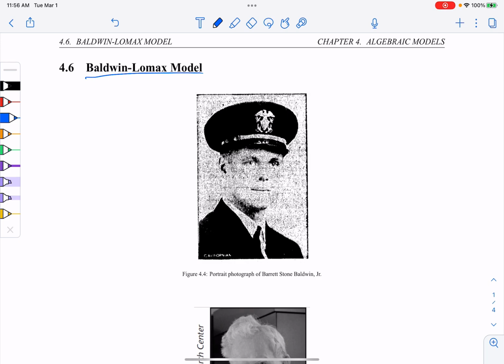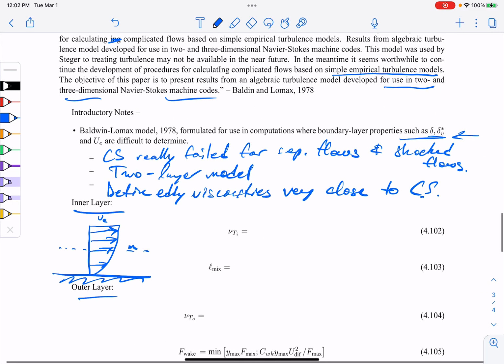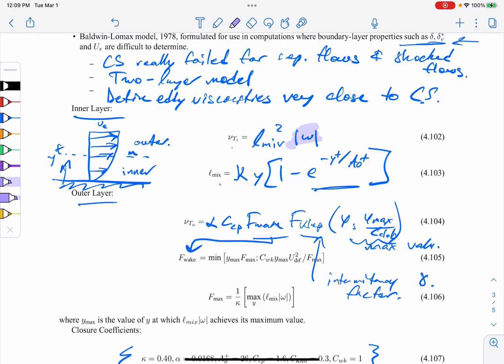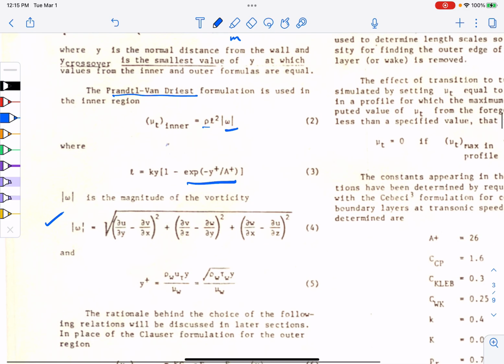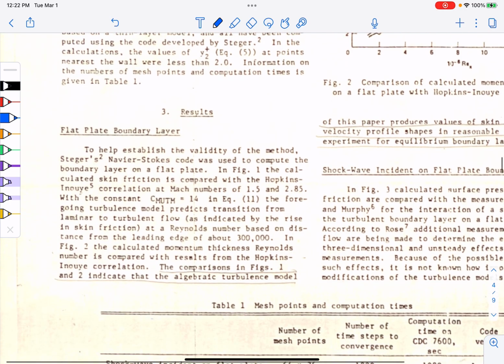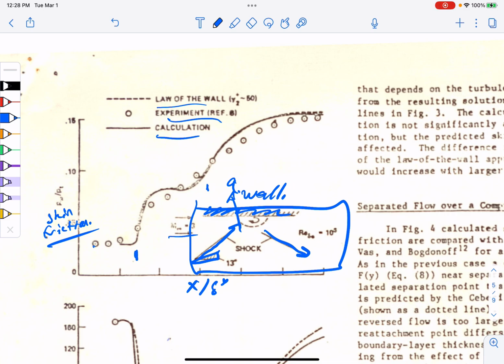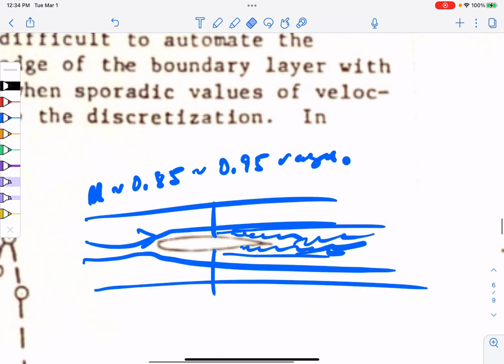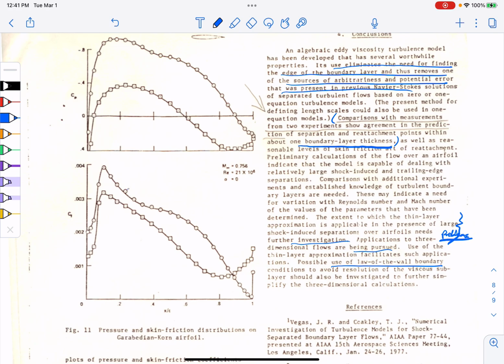Turbulence Modeling - Prof. S. A. E. Miller - Baldwin-Lomax - Class 20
Class Topic - Algebraic Models
Baldwin Lomax model. Some history, equations, and original paper.

00:00 Baldwin-Lomax Model
14:16 Baldwin-Lomax Paper Discussion